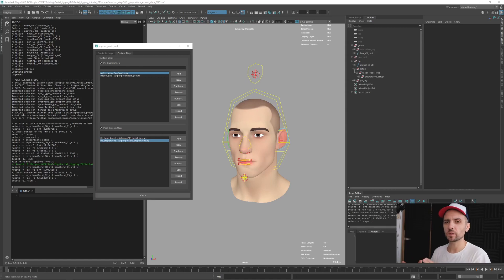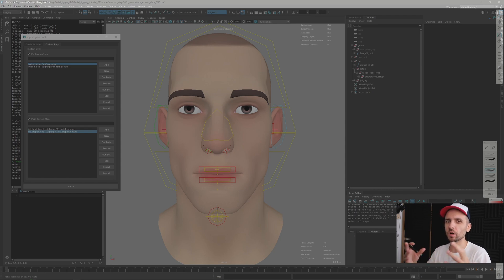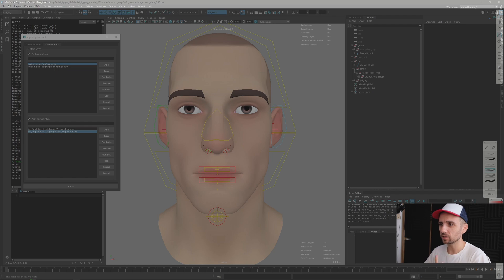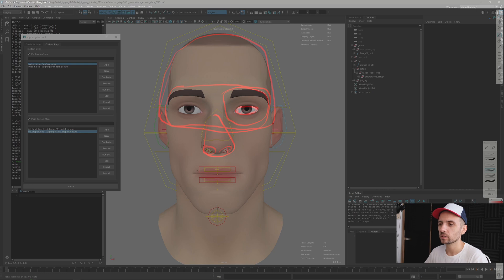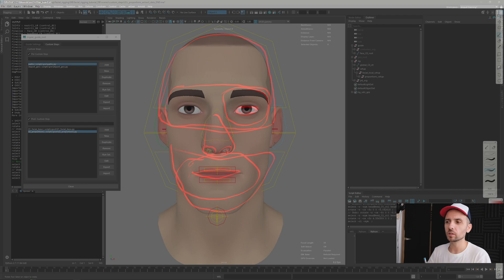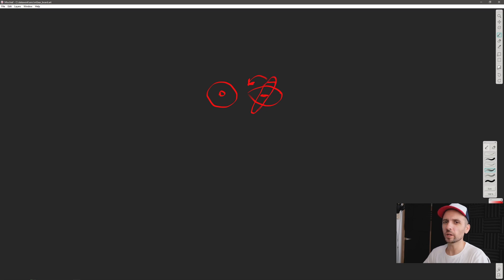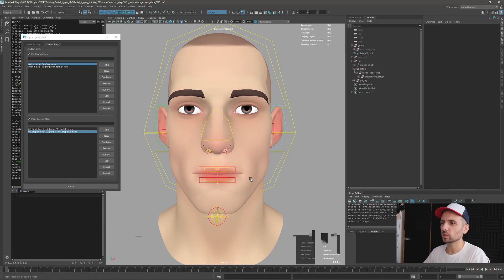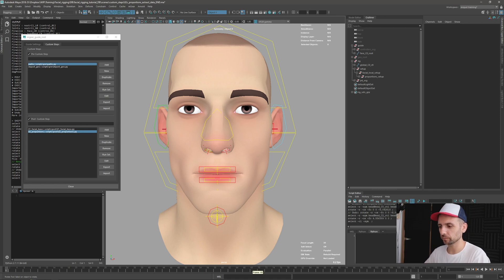16 Facial Data-Centric Rigging: From small to big